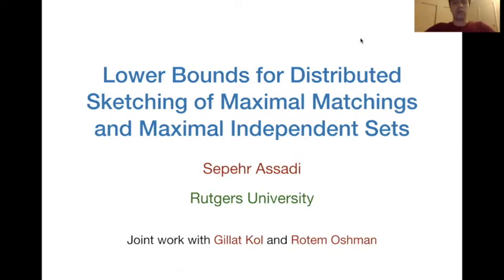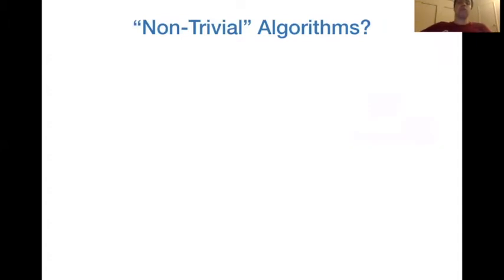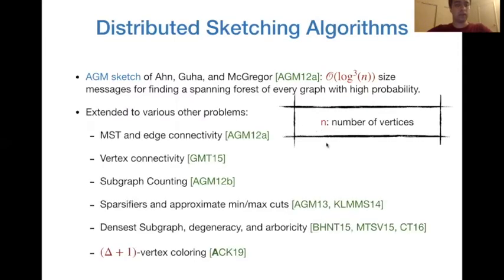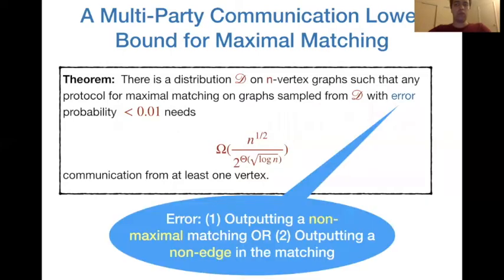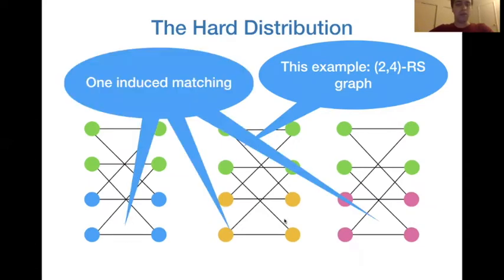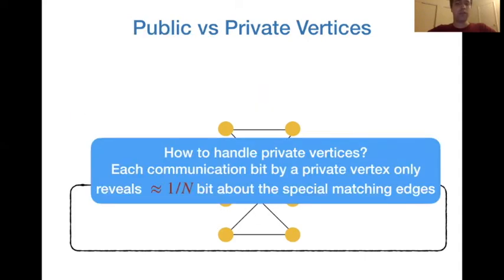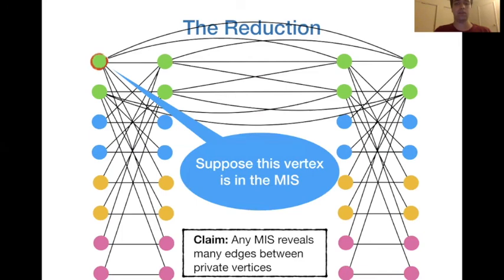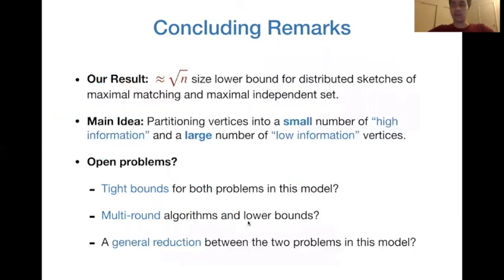Lower Bounds for Distributed Sketching of Maximal Matchings and Maximal Independent Sets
PODC-2020 paper by Assadi, Sepehr; Kol, Gillat; Oshman, Rotem